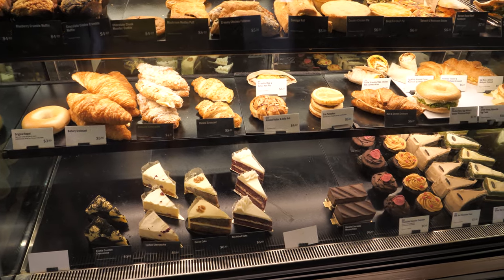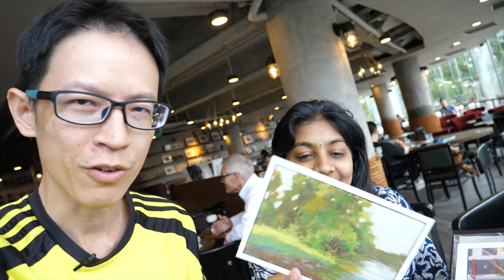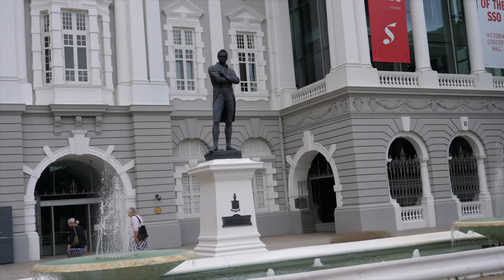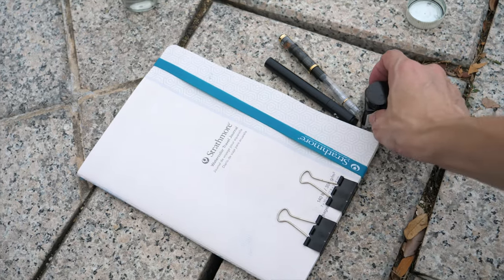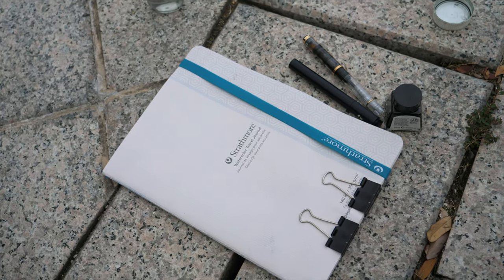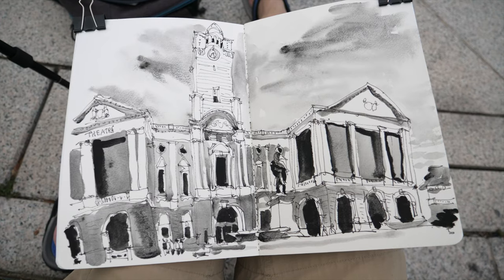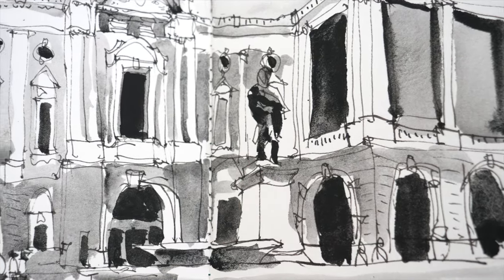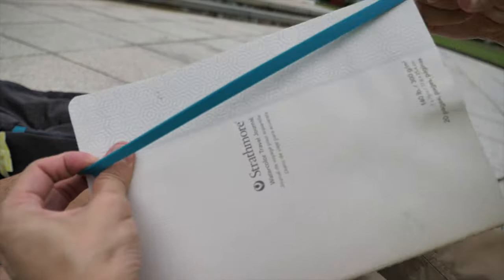Sketching Victoria Theatre